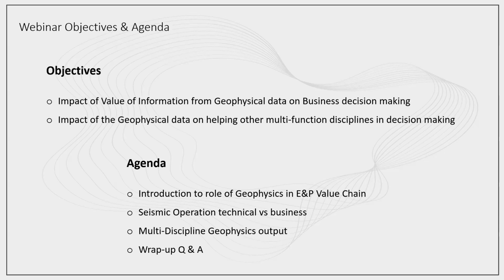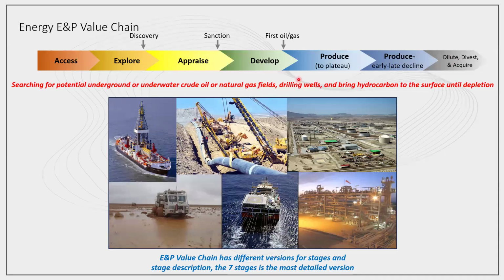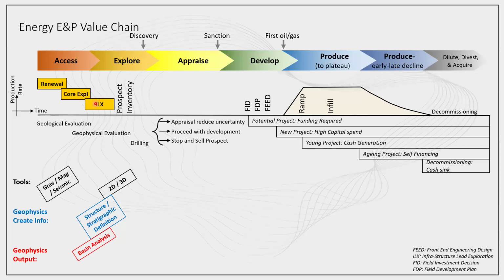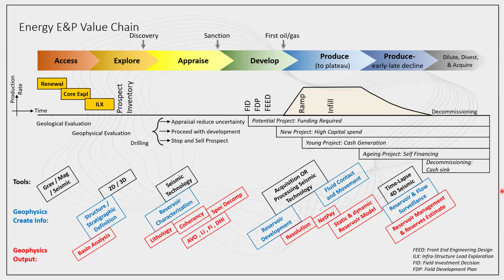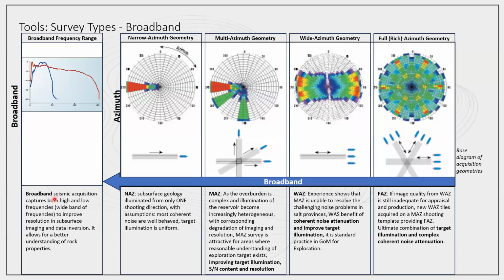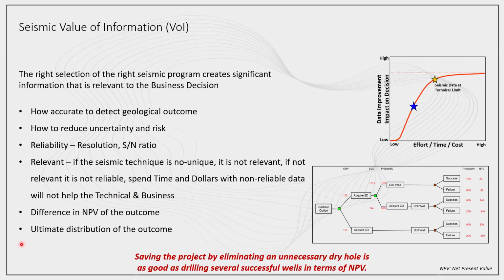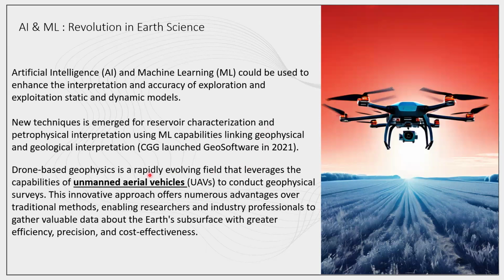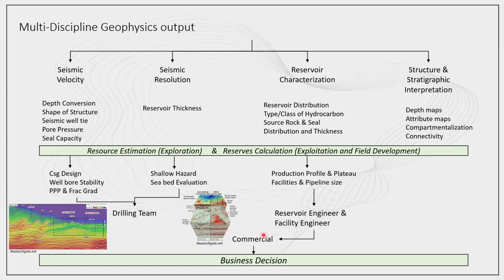Business Led by Geophysics From Frontier Exploration to Life of Field